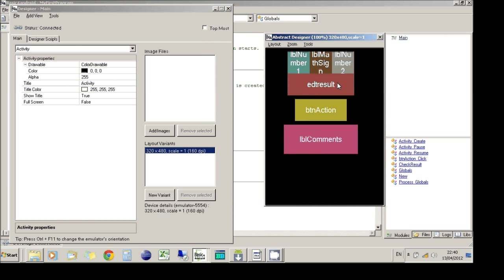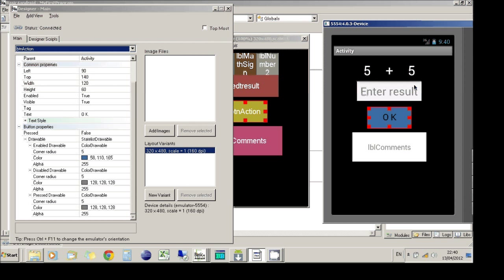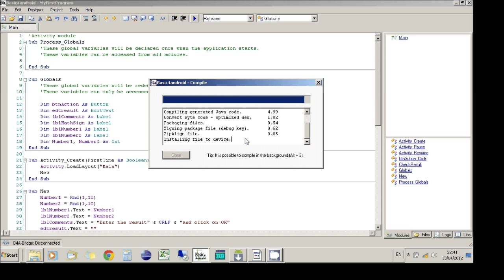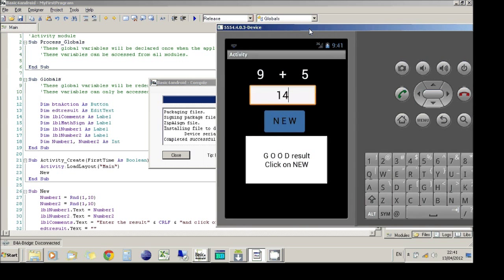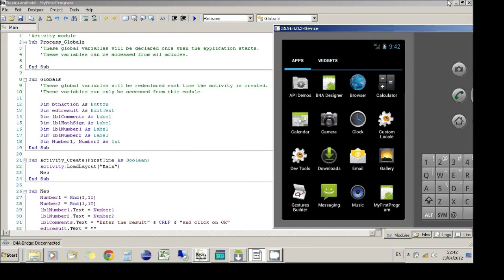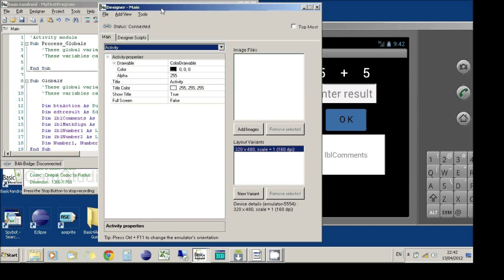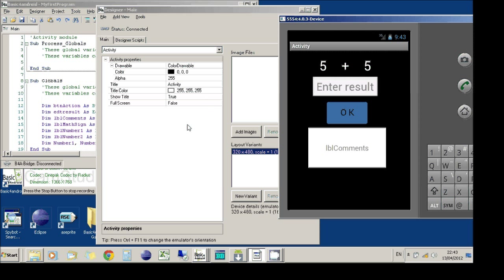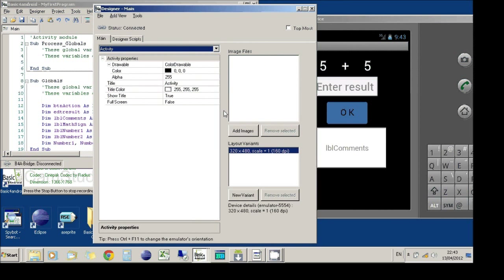Basic4Android Demonstration - Easy Android Development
Quick demo showing designer feature in Basic4Android programming language. Write applications and games for Android powered phones easily and quickly.